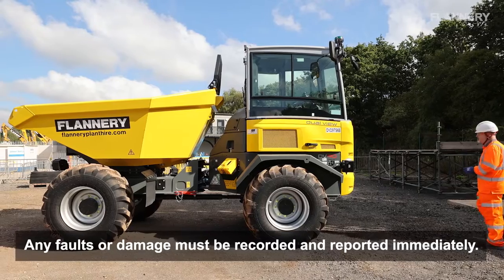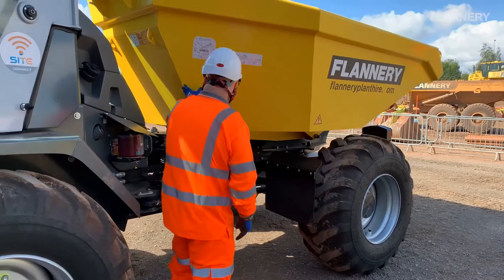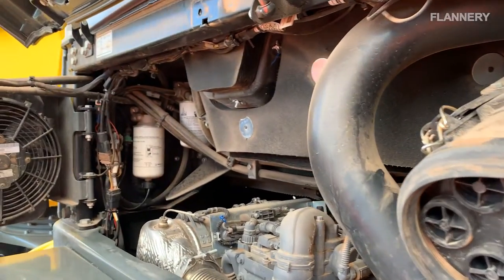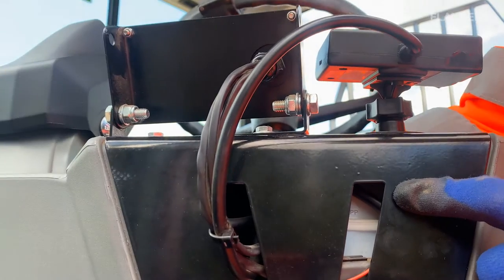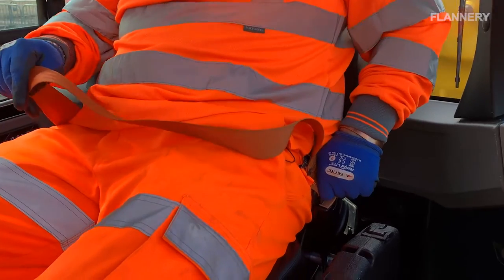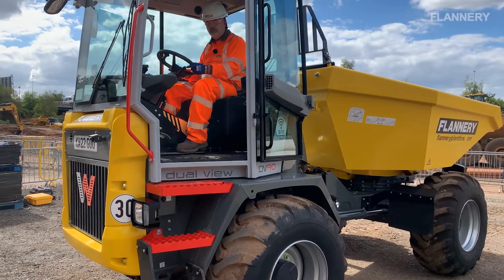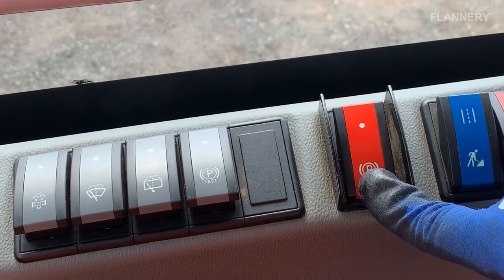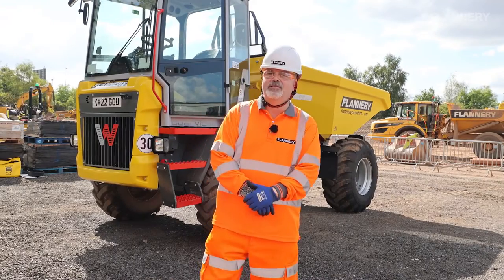Training Videos - Dual View Dumper Daily Checks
It's crucial to complete all necessary checks of each machine being operated before you use it. Here's a walk through of what daily checks you should be undertaking when using a Dual View Dumper.

At the Operator Skills Hub, we provide training for all areas of how to operate plant safely and sustainably.